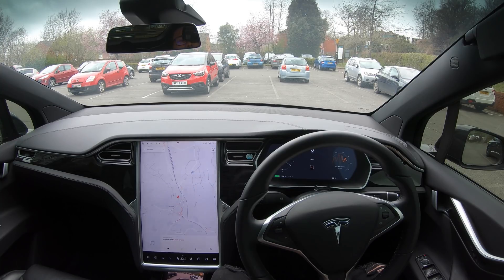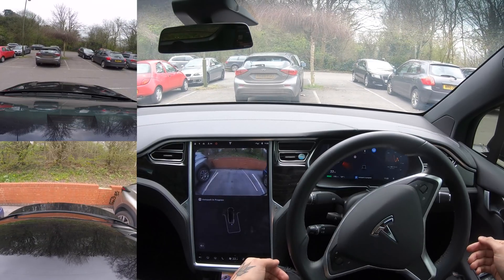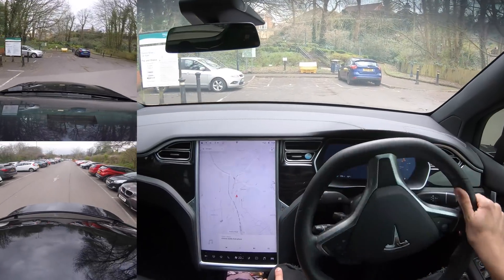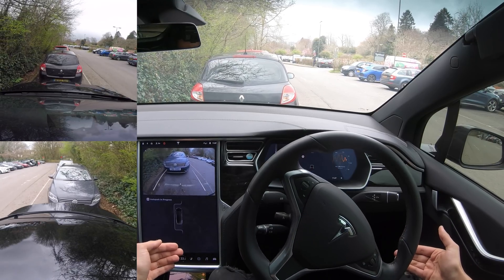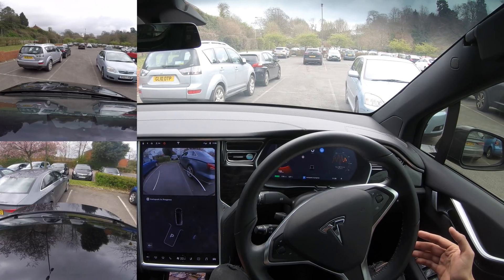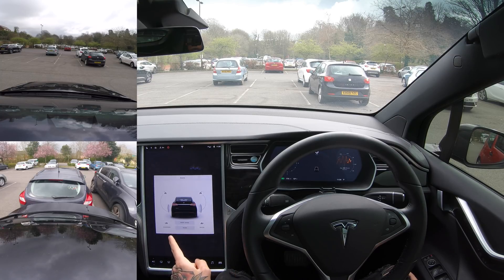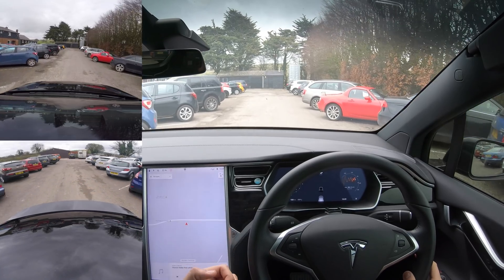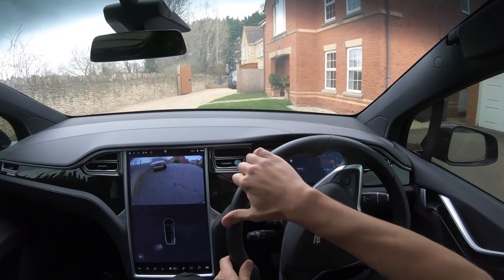Ultimate Tesla Autopark Updated Testing - Is Self Parking Really Any Good?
Ultimate Tesla Autopark Updated Testing (Parallel Parking, Perpendicular Parking, Angled Parking) - Is Self Parking Really Any Good?